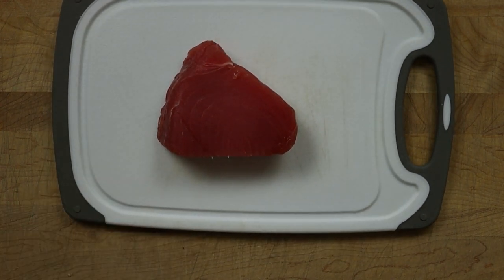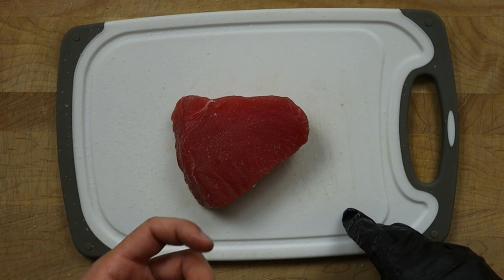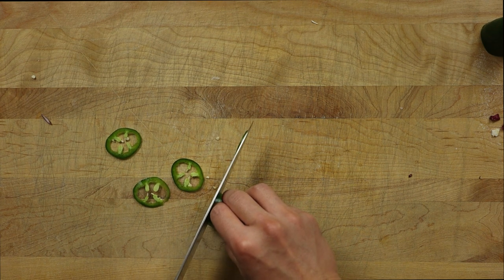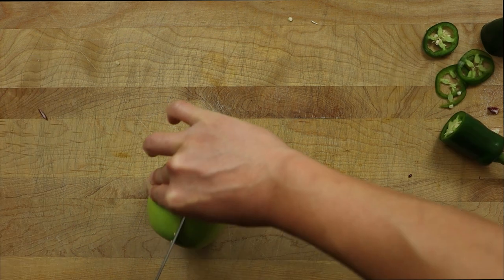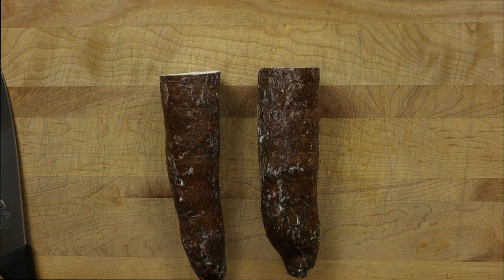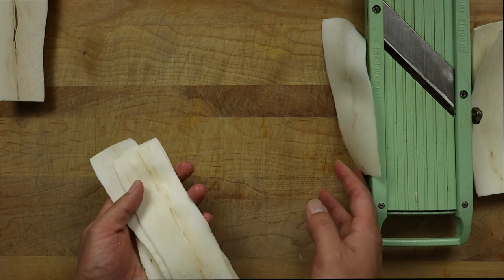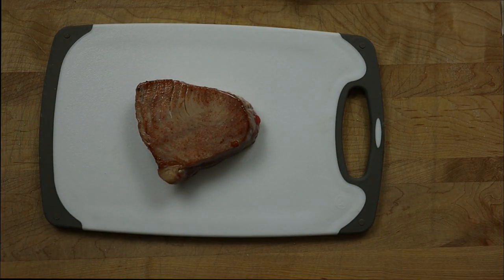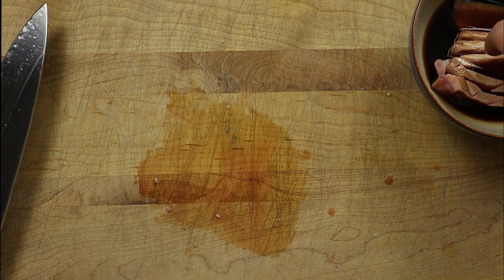Seared Ahi Tuna w/ Fried Yuca Chips (Chopped Preparation)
This dish is something new. It was a appetizer I was working on in preparation for Chopped a few months ago. I hope you enjoy!

Make sure you follow me, and tag me in your bbq posts